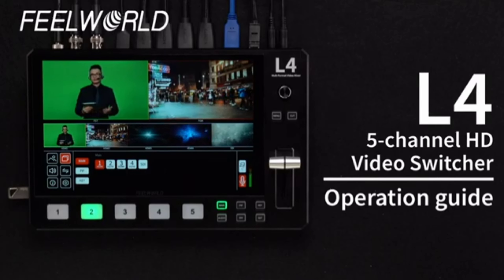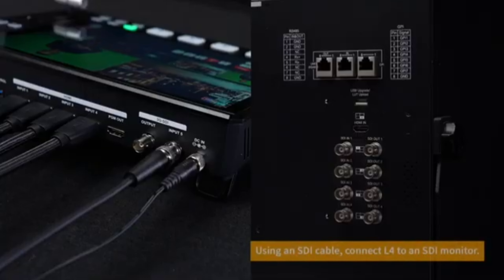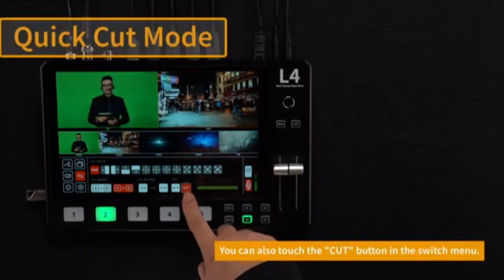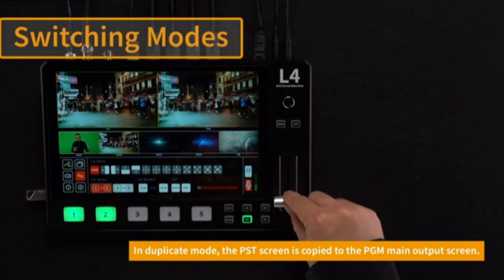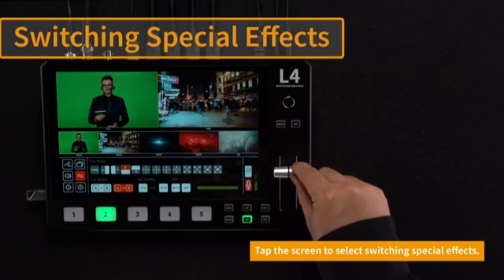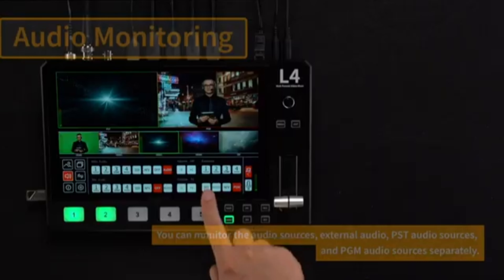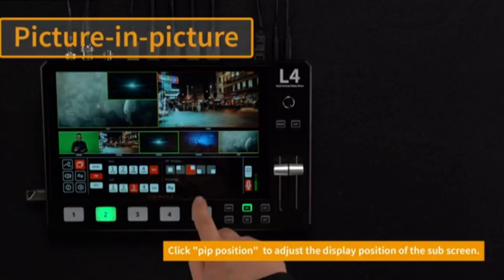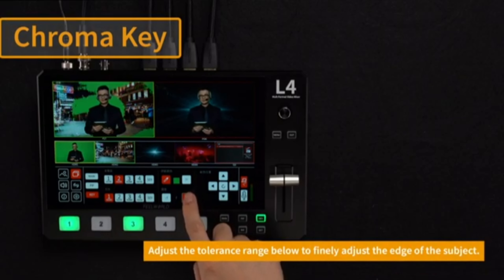FEELWORLD L4 10.1 Inch Touch Screen Video Switcher 10.1 inch Touchscreen, Real-time Preview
The Feelworld L4 Plus is a portable, multi-camera video mixer designed for live streaming and video production. This device is ideal for content creators, streamers, and video professionals who need to manage multiple video inputs efficiently. Here’s a breakdown of its features and functions:

Key Features and Functions:

• Four HDMI Inputs:

• The Feelworld L4 Plus supports four HDMI inputs, allowing you to switch between multiple camera feeds or other HDMI sources like computers, gaming consoles, or DVD players. Each input supports up to 1080p video resolution.

• T-Bar Transition:

• The L4 Plus features a T-Bar for manual transitions between inputs, offering professional-grade transitions such as fades and cuts. This feature is particularly useful in live video production, where smooth transitions between cameras are essential.

• Multi-View Monitoring:

• The device provides a multi-view output that allows you to see all four inputs simultaneously on a single screen, as well as the program output. This feature is critical for monitoring and controlling live feeds.

• Built-in Audio Mixer:

• It includes a built-in audio mixer with support for audio embedding from HDMI inputs, as well as external audio via a 3.5mm input. You can mix audio from different sources and manage the audio levels directly on the device.

• Picture-in-Picture (PiP) and Picture-by-Picture (PbP):

• The L4 Plus supports Picture-in-Picture and Picture-by-Picture modes, allowing you to overlay one video input over another or display two inputs side-by-side. This is useful for interviews, presentations, or any scenario where multiple video feeds need to be displayed simultaneously.

• Chroma Keying:

• The mixer has chroma keying capabilities, enabling you to use green screen effects. This feature is particularly beneficial for virtual backgrounds or special effects in video production.

• USB 3.0 Output for Streaming:

• The L4 Plus includes a USB 3.0 output that acts as a webcam source when connected to a computer. This makes it easy to stream your mixed video directly to platforms like YouTube, Facebook, Twitch, or Zoom using streaming software like OBS.

• Record to USB Drive:

• You can record your live production directly to a USB flash drive, which is convenient for post-production editing or archiving.

• Compact and Portable Design:

• The device is designed to be portable, making it easy to carry and set up for on-the-go production. Despite its small size, it packs a lot of functionality, which is ideal for mobile live streaming setups.

• Compatibility:

• It is compatible with a wide range of devices, including Windows and macOS computers. The HDMI inputs are compatible with most cameras and other HDMI-enabled devices.

Applications:

• Live Streaming: Perfect for live broadcasts, allowing seamless transitions between multiple camera angles and sources.

• Event Production: Useful in events where multiple camera angles or video sources are needed.

• Corporate Presentations: Allows for dynamic presentations with the ability to switch between cameras, slides, and other media.

• Online Teaching/Webinars: Facilitates engaging online lessons with the ability to mix different video inputs.

The Feelworld L4 Plus is a versatile and powerful tool for anyone looking to enhance their live video production capabilities. It offers a blend of professional features in a compact and user-friendly package, making it a popular choice among content creators and video professionals.